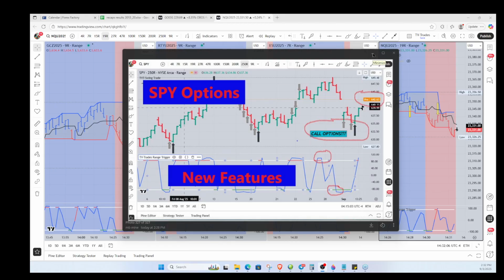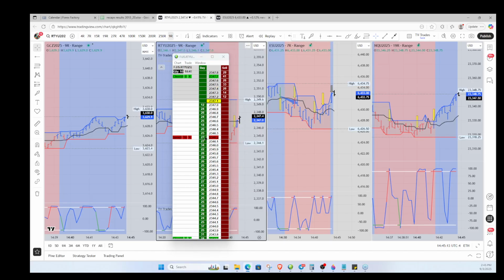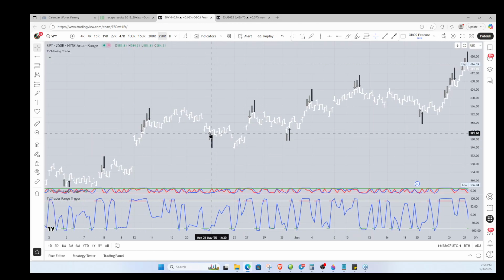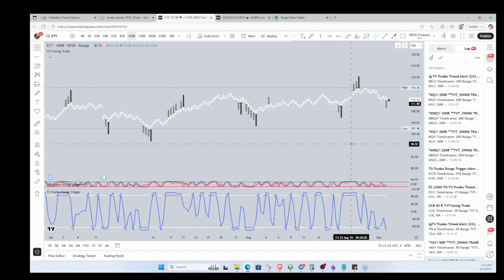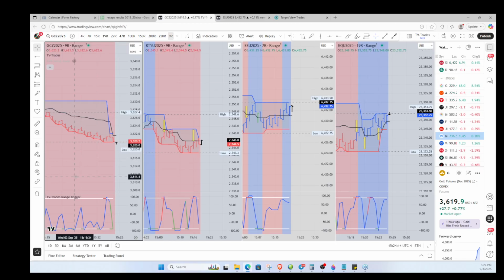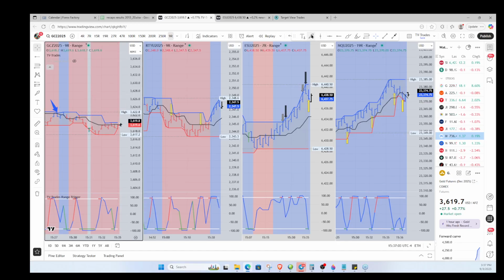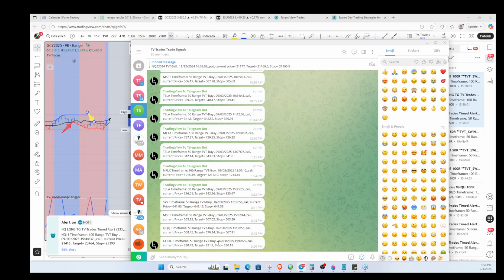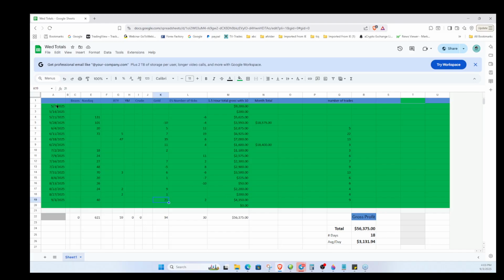$4,350 in 8 Trades – 12x Subscription Value on Wednesdays!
Today’s Wednesday session delivered:

8 trades for a $4,350 gross profit

A new Wednesday average of $3,131

Proof that 1 contract = 12x the cost of a TV-Trades subscription – on Wednesdays alone!

✅ We showed how to time options trades off swing trade signals in stocks, ETFs, and futures
✅ Discussed timing entries based on the day and time of the trigger
✅ Demonstrated the brand-new TVT-High and TVT-Low line coloring